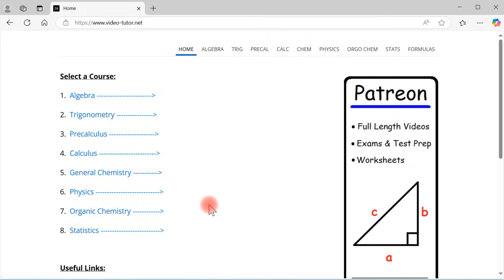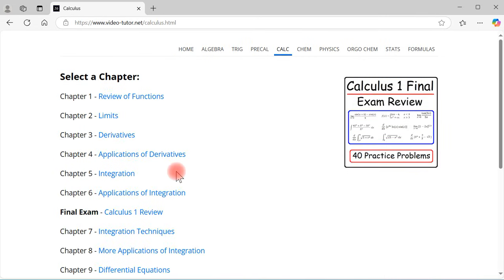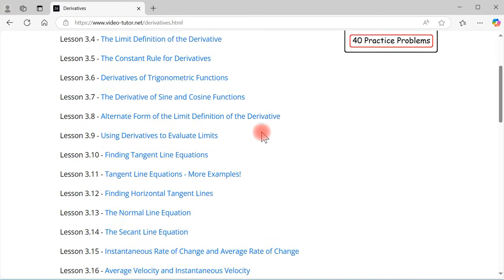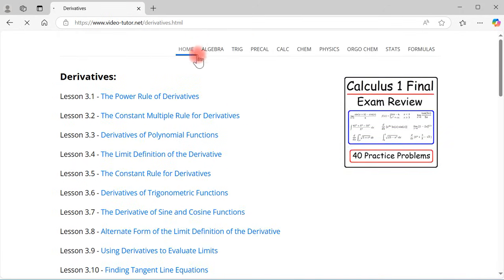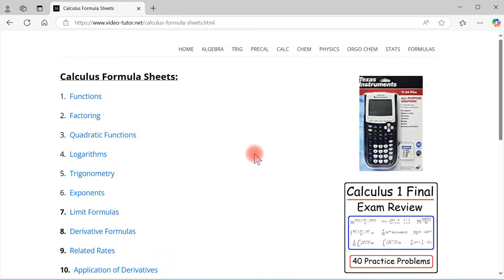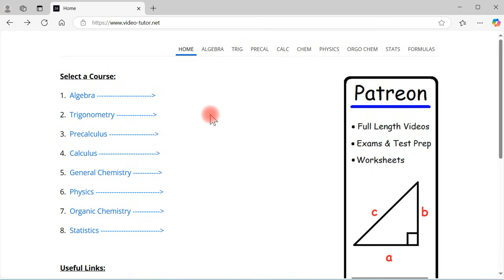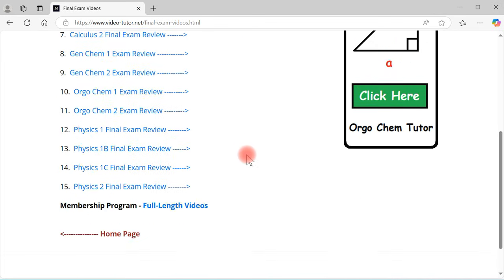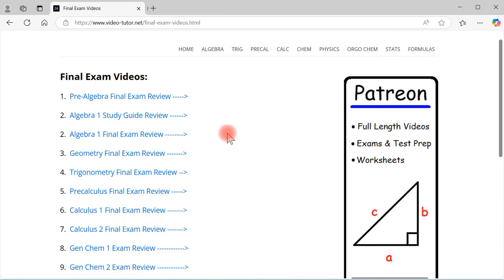Math and Science YouTube Video Tutorials for Online College and High School Students